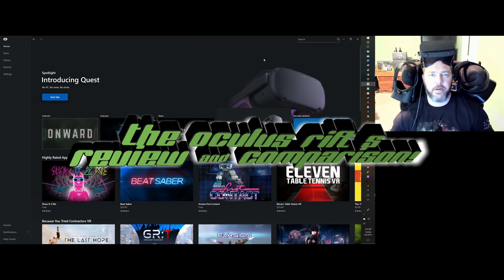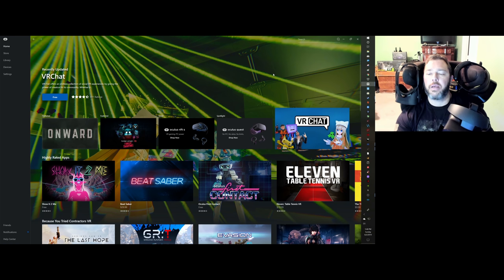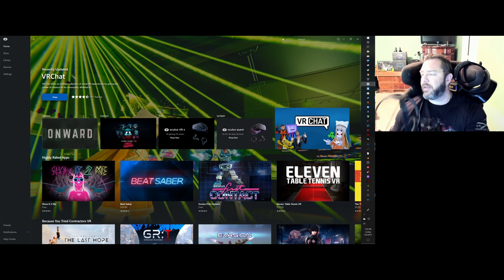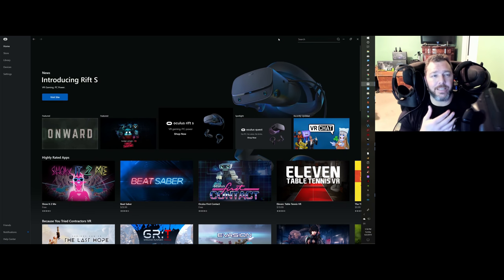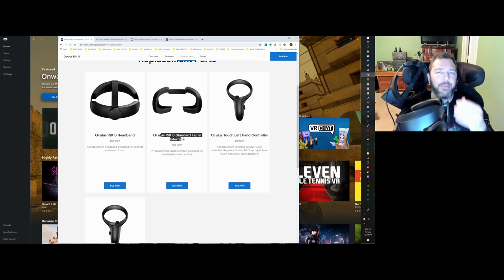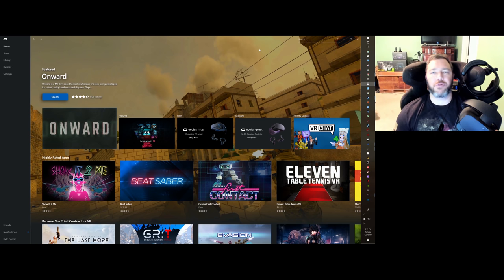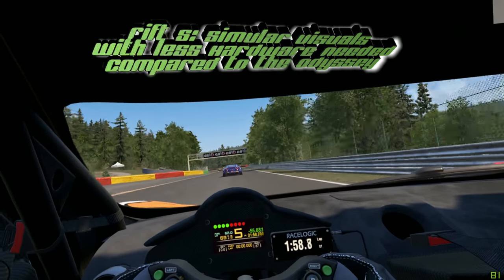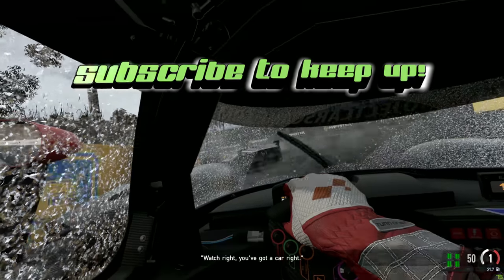Oculus Rift S Review & Comparison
**Follow Me**

Mem: Crucial MX500 2TB SSD
Mem: Seagate Bare Drives 8TB Barracuda:
Mem: 2 Samsung 970 EVO 1TB in Raid 0
Cables: Thermaltake Blue and Cable Mods
USB 3.0: Inateck Superspeed 7 Ports Qty 2
Rad AOI: Thermaltake Floe Triple Riing RGB 360
PSU: Thermaltake Toughpower Grand RGB 850W
Fans: Thermaltake Riing Plus 14 RGB 140mm
PC Case: Thermaltake View 71 RGB